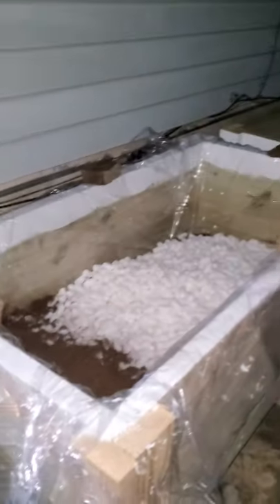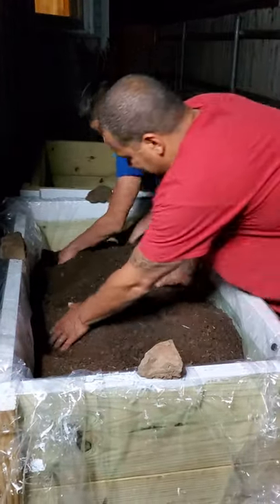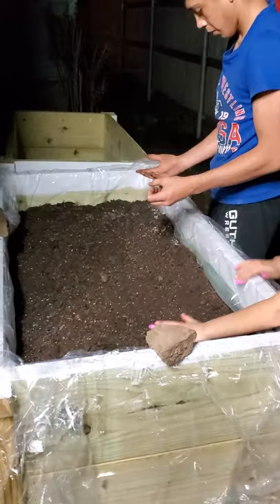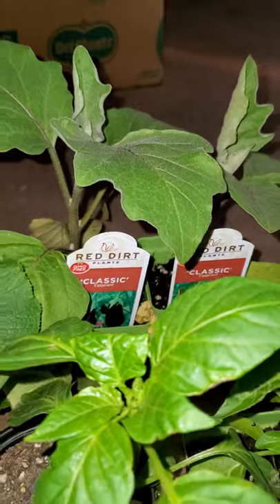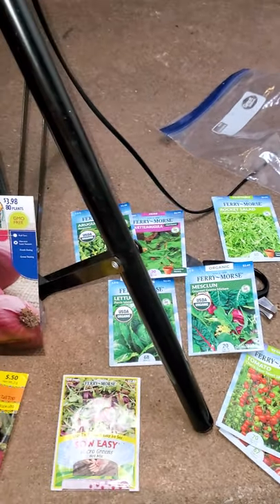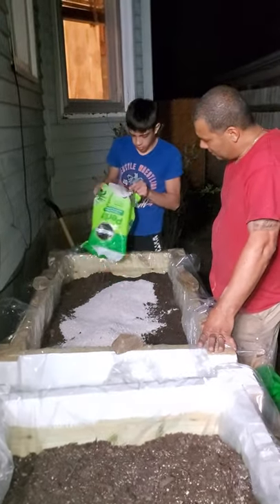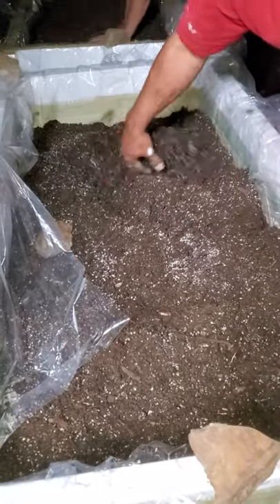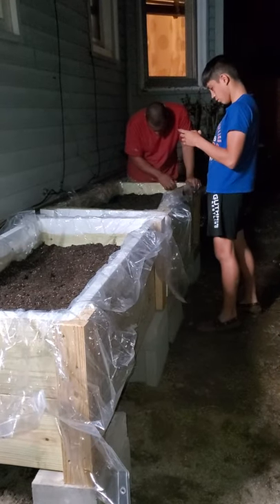Raised Garden bed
My first raised garden bed ever. My husband built me two. We are planting herbs and vegetables